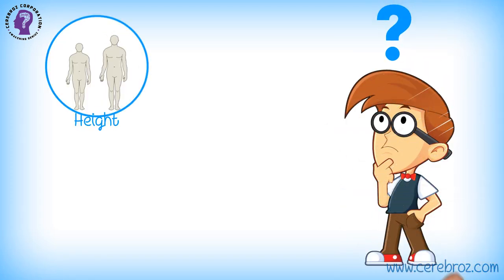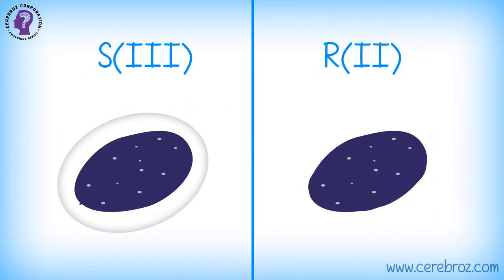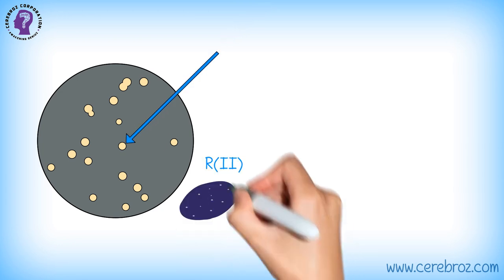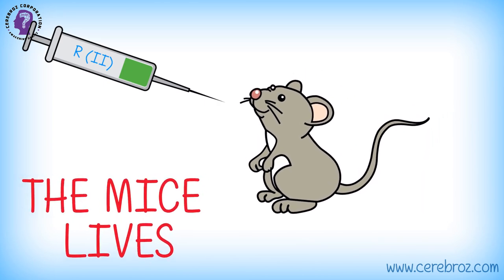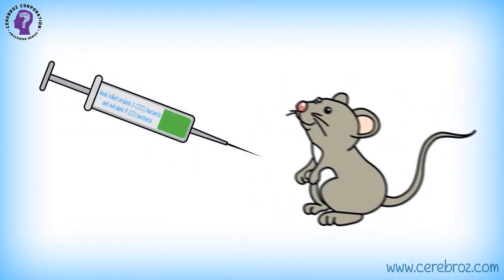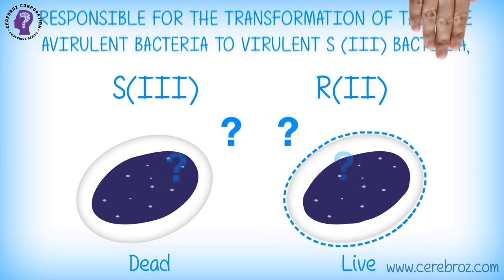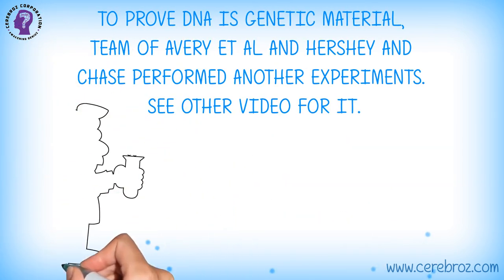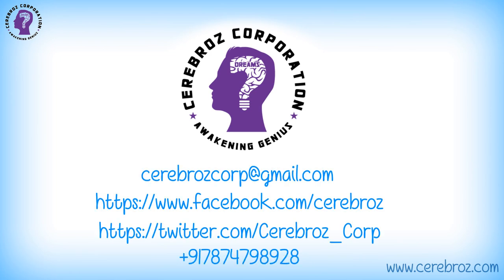Griffith's Experiment/Bacterial Transformation (Griffith's Experiment)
Have you ever wondered what determines your height, hair and skin color and even the size of your nose?

It’s DNA, the genetic material of cell. But do you know how it has been proved?

Here are the experiments that proved it.

Griffith’s Experiment:

Griffith took two strains of pneumococcus bacteria.

1. S (III) – which have smooth polysaccharide capsule, giving smooth colonies (S) and is virulent causing pneumonia.

AND

2. R (II) – which have no capsule, giving Rough colonies (R) and is avirulent unable to cause pneumonia.

When the virulent S (III) bacteria injected in mice, it killed them causing pneumonia.

But when the Avirulent R (II) injected in mice, the mice lives

If you inject the heat killed virulent S (III) bacteria, the mice still live. Implying that live S (III) bacteria are needed for causing pneumonia

But interestingly, when mice were injected with the mixture of heat killed virulent S (III) bacteria and avirulent R (II) bacteria, mice died.

Analysis of dead mice reveals live S (III) virulent bacteria suggesting something form the heat killed S (III) had transformed to the live avirulent R (II) bacteria, responsible for the transformation of the live avirulent bacteria to virulent S (III) bacteria, causing death of mice. This is called as Bacterial Transformation.

To prove DNA is genetic material, team of Avery et al and Hershey and chase performed another experiments. See other video for it.

To get some real education and get your creative juice flowing connects with us through Email, Facebook, Twitter or mobile phone.